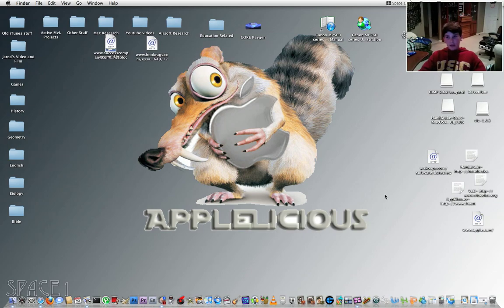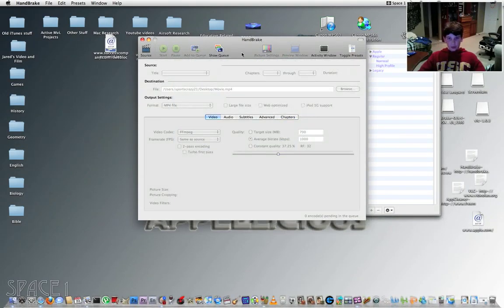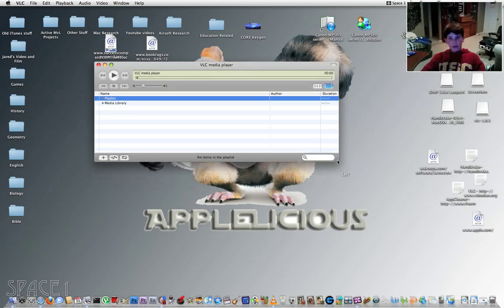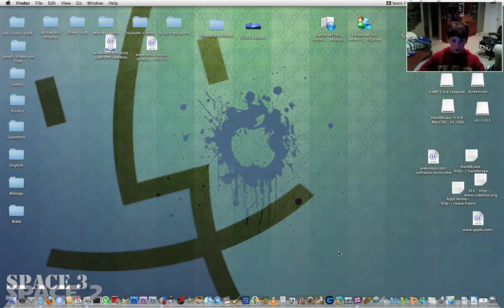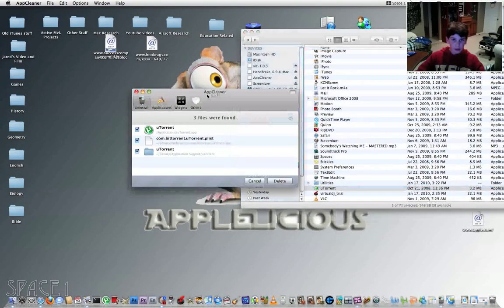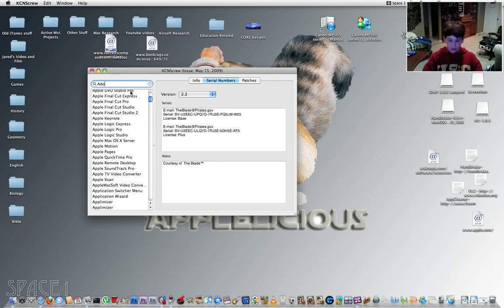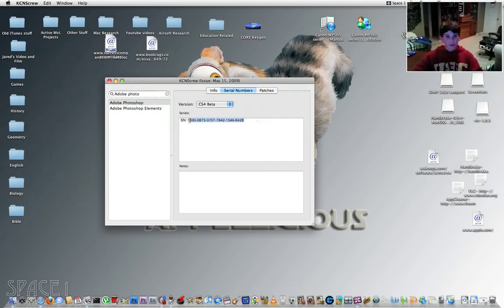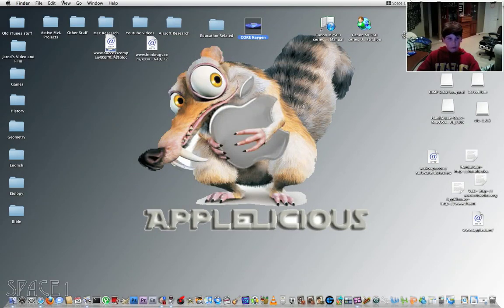✰ Top 5 Mac Applications free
Top 5 free Mac applications

Links & Contacts